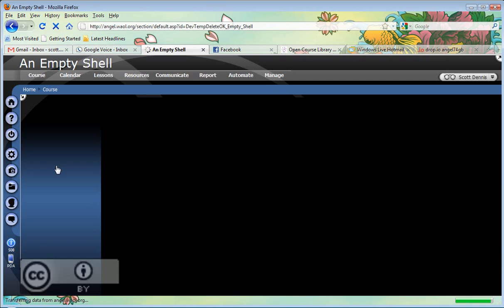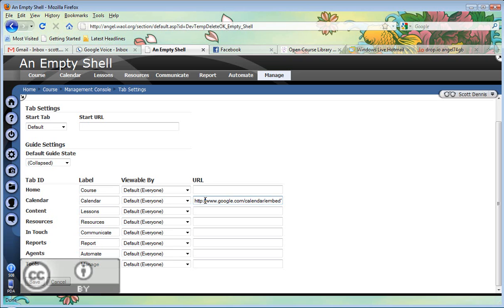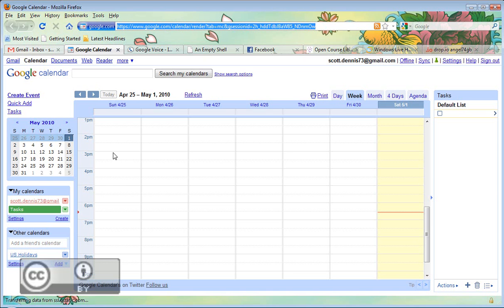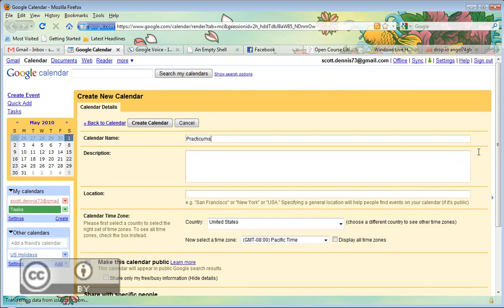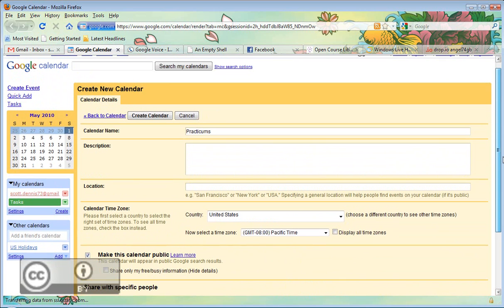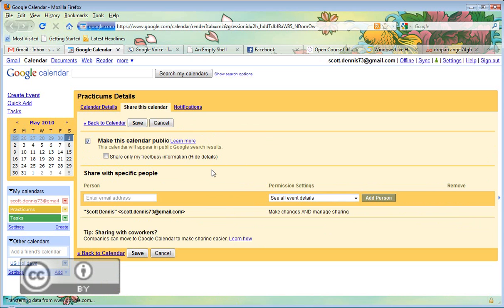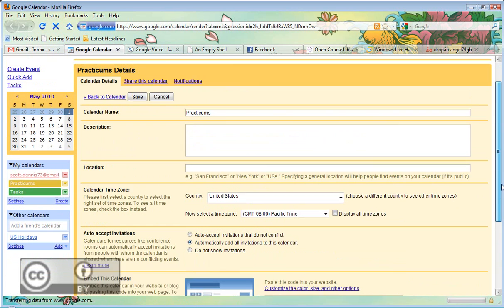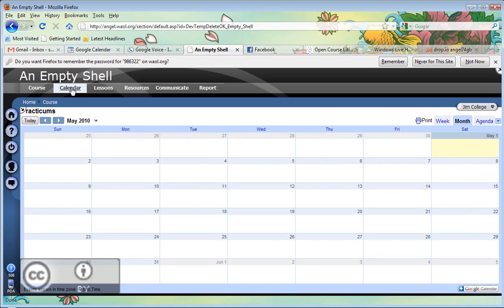Google Calendar in ANGEL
Want to link a Google calendar to y